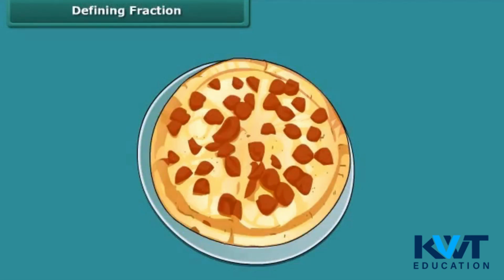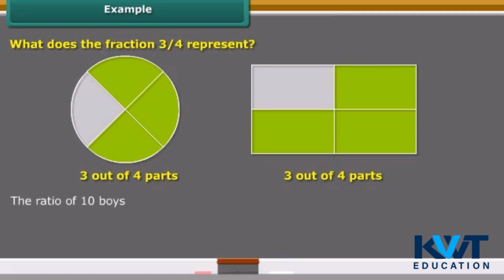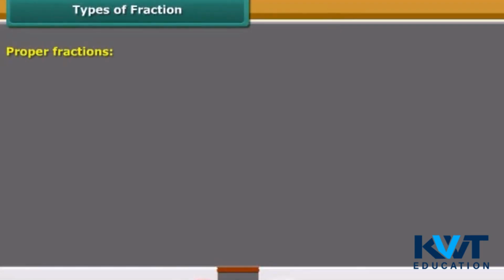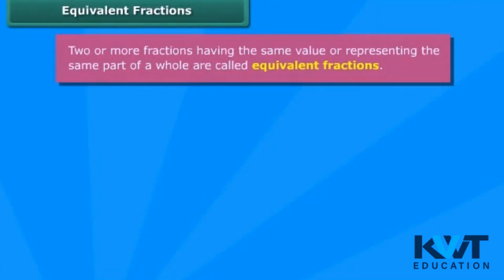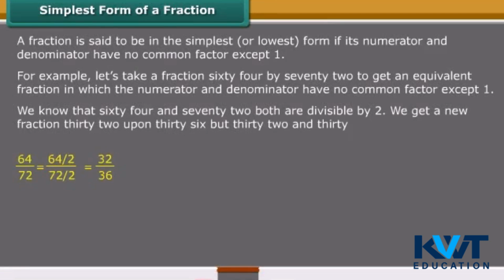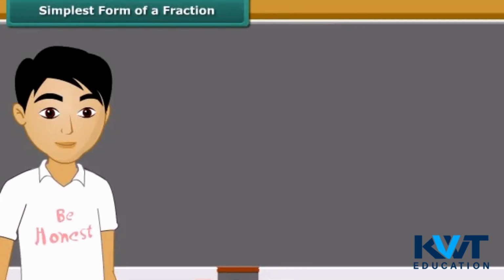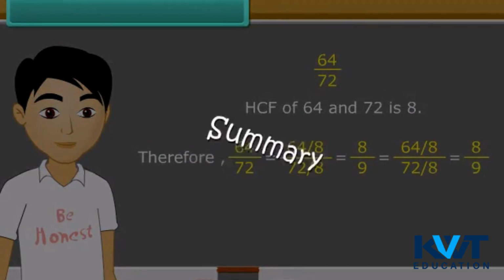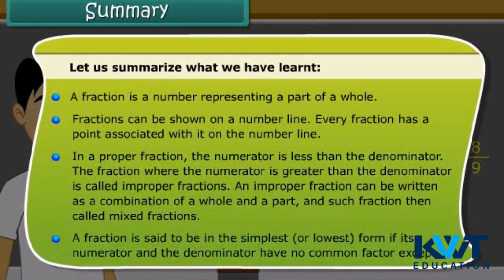Class 6 Maths |Fractions | Fractions Explained Easily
In this video, kids will learn about Fractions in a simple and fun way 🍕🔢✨

This lesson explains fractions, numerator, denominator, and types of fractions step-by-step.

📘 In this video you will learn:
✔ Fractions in daily life